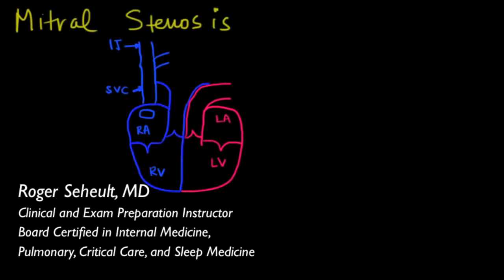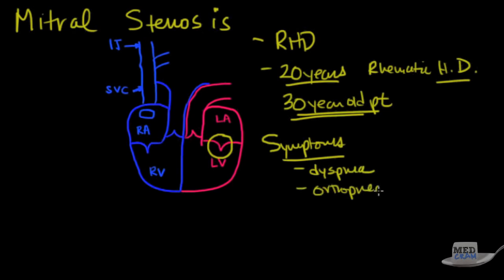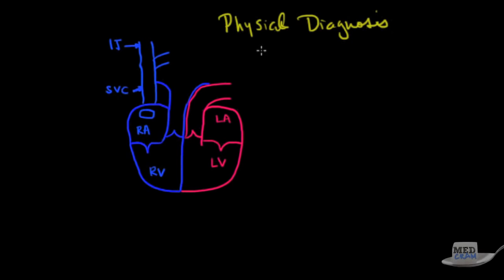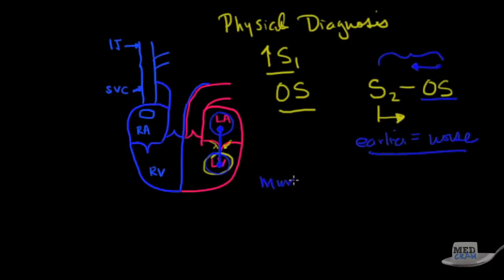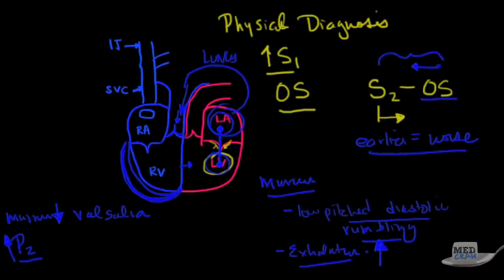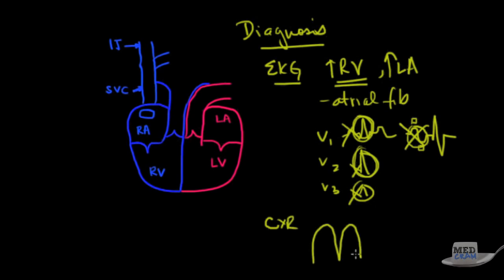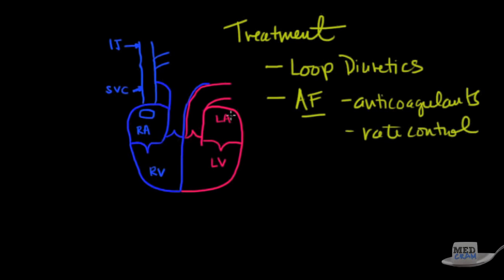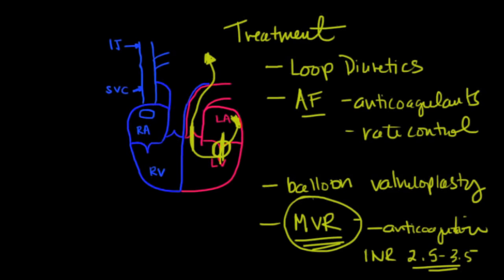Mitral Valve Stenosis Explained Clearly - Pathophysiology, Symptoms, Treatment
Understand mitral valve stenosis and regurgitation with this clear explanation by Dr. Roger Seheult of
 Includes discussion on the signs and symptoms, diagnosis, treatment, echocardiogram findings, surgical indications, and much more.  This video on mitral valve stenosis is part of a series on heart murmurs and valves called "heart valves explained clearly."